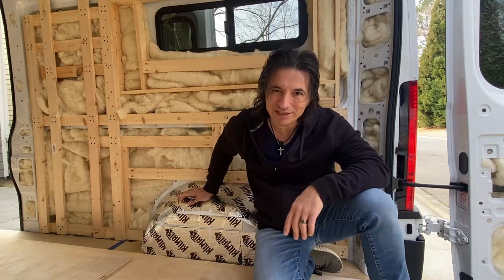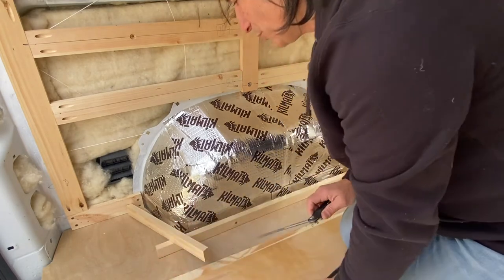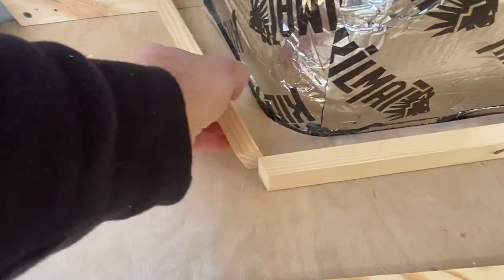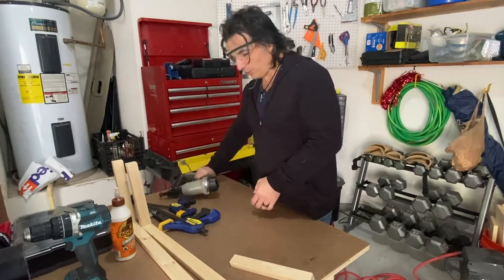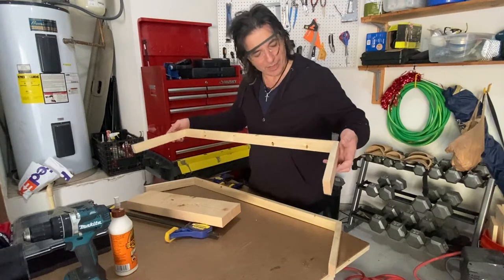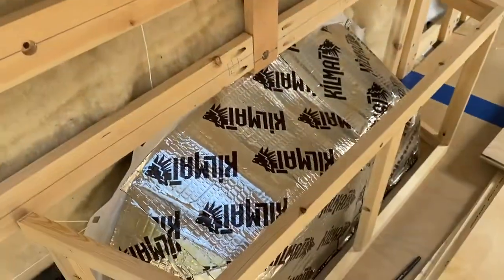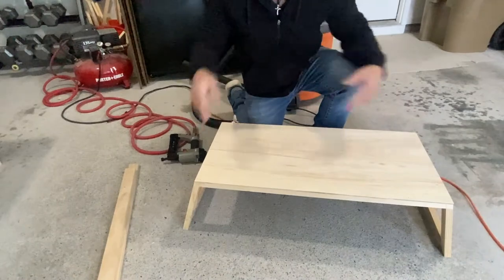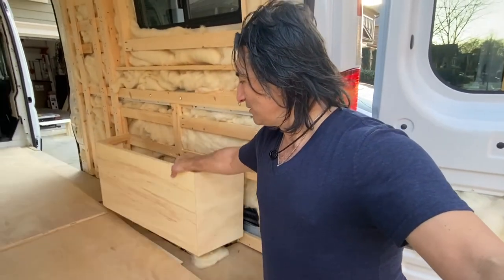Building Wheel Boxes: Part 15 - RAM Promaster 2500 Van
Hi All! Welcome to Episode 15 of our van build series. Today, Marc is building wheel well covers (wheel boxes) to allow us to add some insulation around the wheel wells. and to provide a flat surface for us to attach electrical and plumbing components later. The goal is to use scrap lumber that we have lying around and join it all with pocket screws, glue and finish nails. Hope you like it :)

Links to products we used in this episode:

Lumber:
1x3 pine (look for the straightest stuff you can find). We bought common boards, not the select stuff. Hopefully you have a bunch of scrap wood laying around.

Some of the items we used:
Cordless Jigsaw:
Wood jigsaw blades:
Tape Measure:
Woodworkers Square
Marking Pencil:
Kreg Jig with 1 1/4" screws
Finish nailer (1 1/4")
Wood Glue (we use Gorilla)
Table Saw:
Compound Miter Saw: